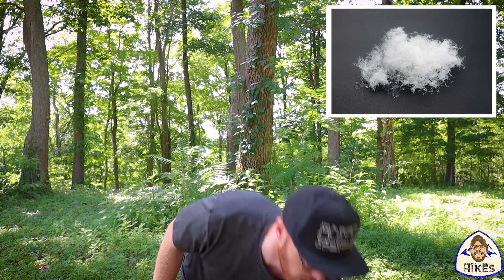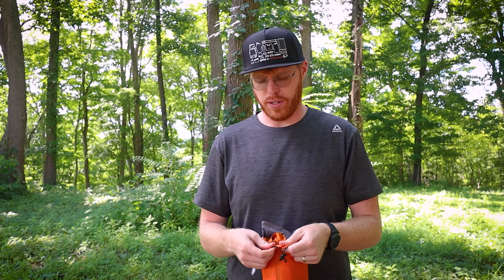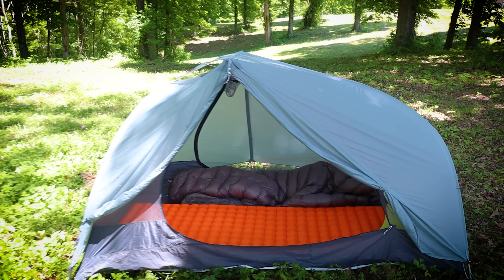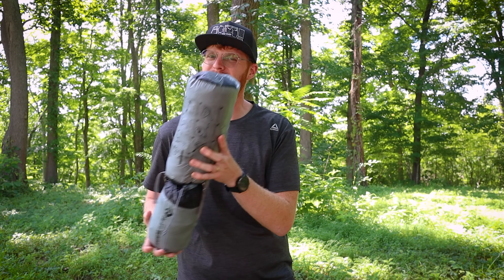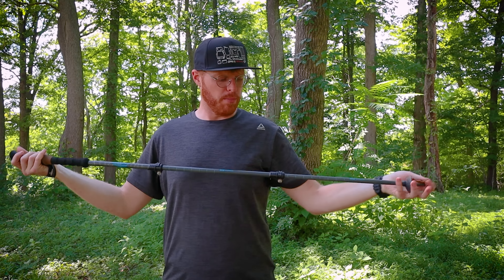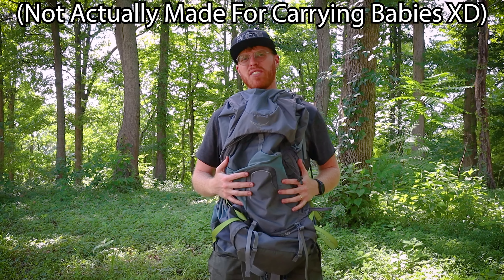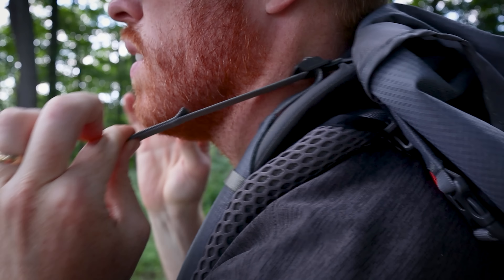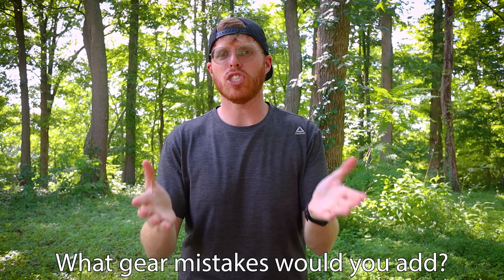7 Beginner Gear Mistakes Hikers Regret Making $$$$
This video was made by Jeremiah Stringer in order to inform beginner backpackers and hikers of some mistakes to avoid so they don't regret them.